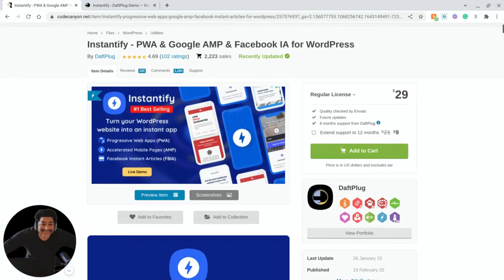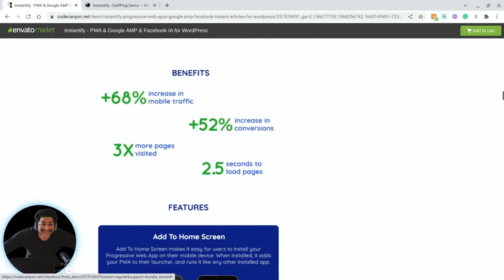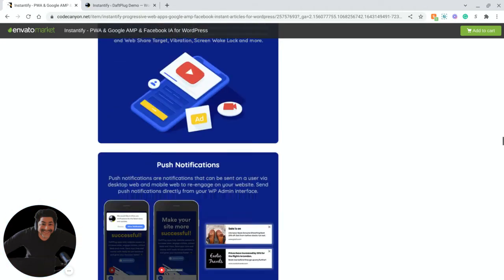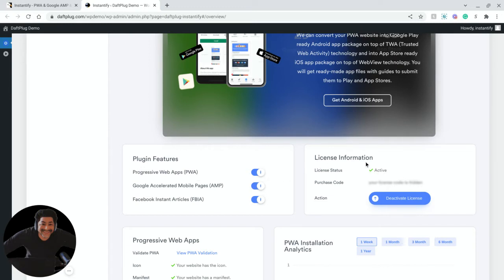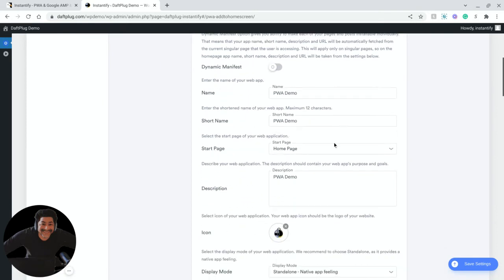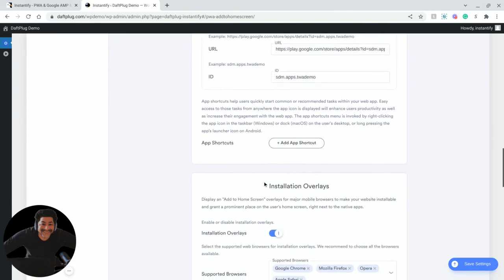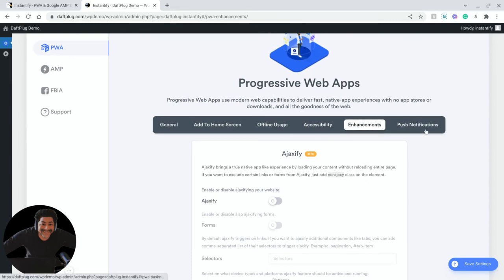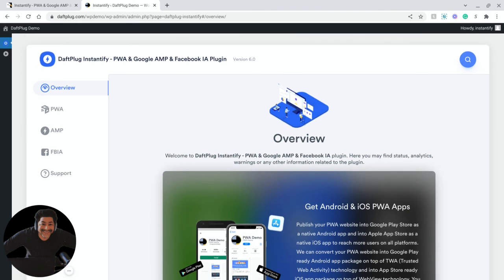Instantify - PWA & Mobile App for WordPress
This WordPress plugin makes Converting your WordPress and Woo-commerce website in a web app, android app, and apple app easy. The plugin author offers support within the plugin for fast service. I have used and owned this plugin myself.